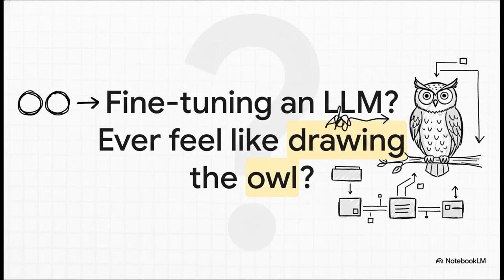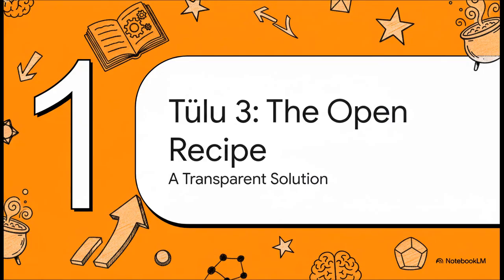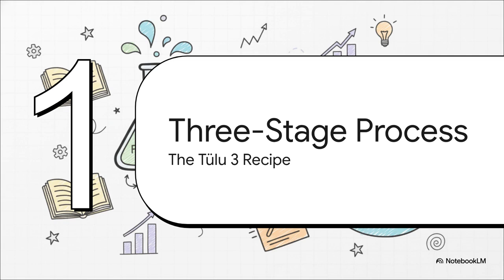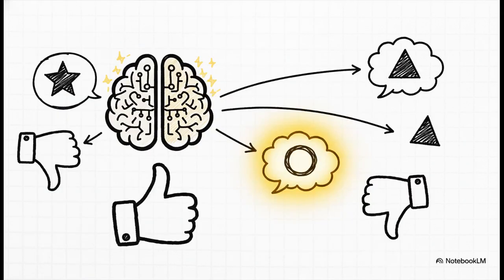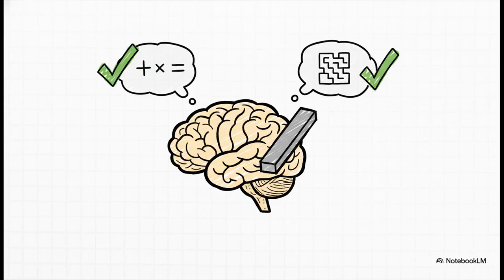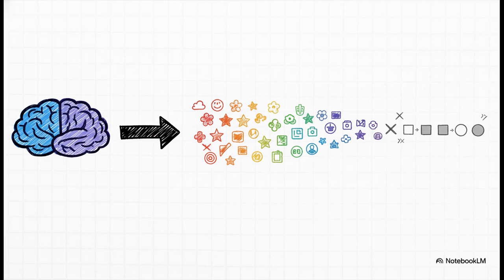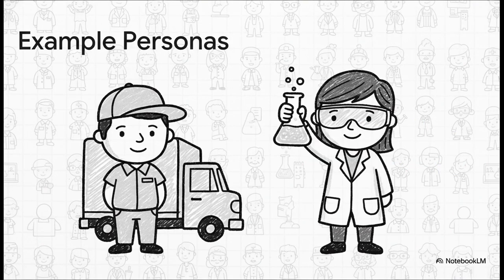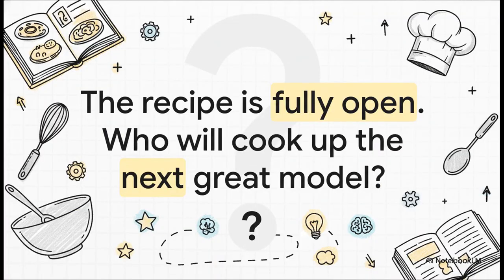Tülu 3 Fine Tuning LLMs